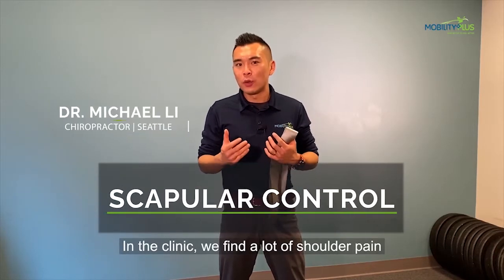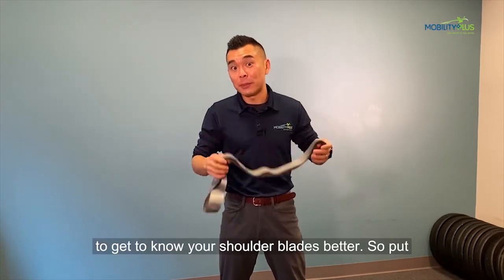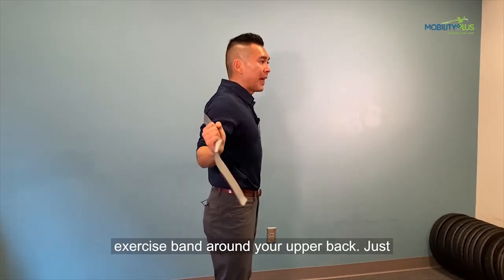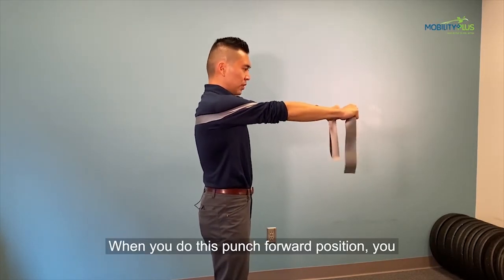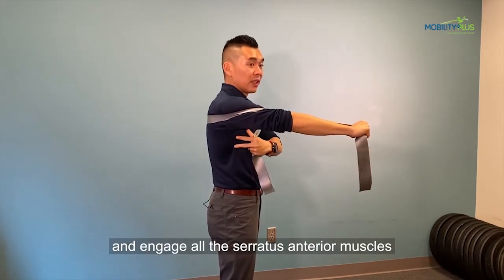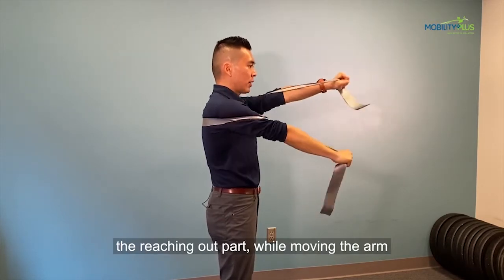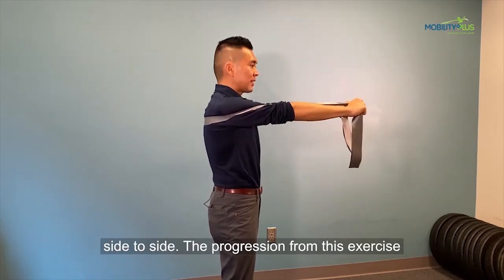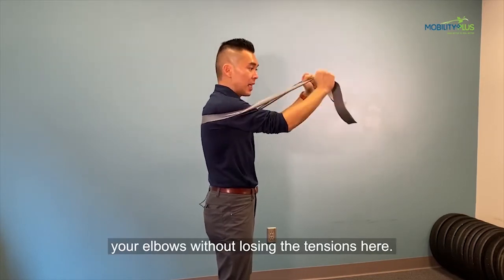Shoulder Pain Relief Exercise For Scapular Winging| Seattle Sports Chiropractor | Dr. Michael Li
Do you get shoulder pain when reaching or pressing overhead? Ever notice your shoulder blades winging or sticking out the back? Keep reading below for our shoulder pain relief exercise 👇

In the clinic, we see a large majority of neck and shoulder pain patients and notice that they have poor scapular control (shoulder blade control). This leads to excessive scapular winging, weakness of the rotator cuff muscles and the Serratus anterior muscle. (This muscle is in charge of keeping your shoulder blade close to the ribs and stabilizing shoulder motion).

The scapula plays an important role in proper shoulder motion. Without proper control, it can lead to shoulder pain, pain between the shoulder blades or worse, pain down the arm. In this video, YOU will find out how to practice scapular control to bring you some relief for your shoulder pain!
0:00 Intro
0:10 Exercise band set-up
0:20 Scapular winging exercise
0:35 Progression #1 Scapular punch

1️⃣- Start by putting an exercise band (light-medium resistance) around your upper back across both shoulder blades. Straighten both arms out in front of you and punch forward. (Also known as the Serratus punch exercise). You should feel both shoulder blades swinging forward, eliminating the winging.

2️⃣- While maintaining the punch position, try to move your arms in a scissor-like motion. You can also do this exercise with your upper back against the wall as a cue to get your shoulder blades off the wall during the arm swing motion.

3️⃣- If the arm swing motion is easy for you, progress to bending both elbows without losing the proper shoulder blade position. You should feel the muscles around the shoulder blade and the sides of your upper rib cages when done correctly.

At Mobility Plus Sports Rehab, we always start with a thorough exam to make sure we understand your case and provide you with personalized ways to overcome them. We help our patients get rid of their chronic pain quickly and prevent it from coming back.

👉🏼If you like this video, make sure you give it  👍 and SHARE it with a friend who has frequent neck and shoulder pain or needs help with their scapular winging!💪🏼

2200 6th Ave, Suite 832 Seattle, WA 98121